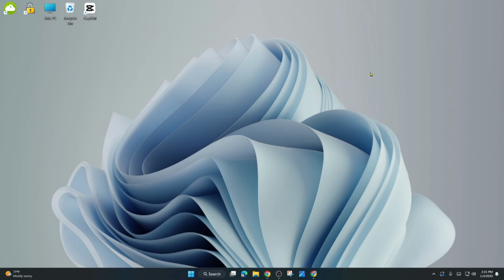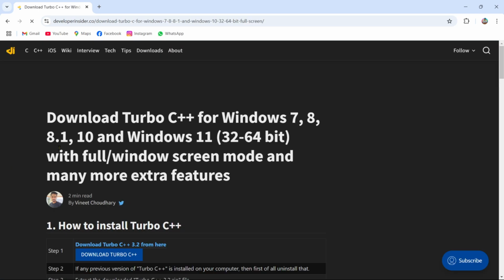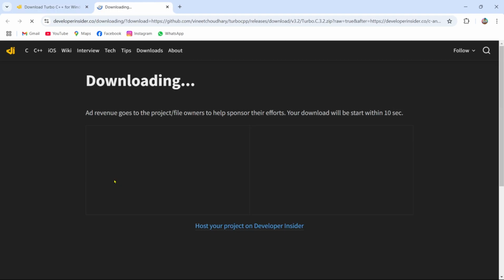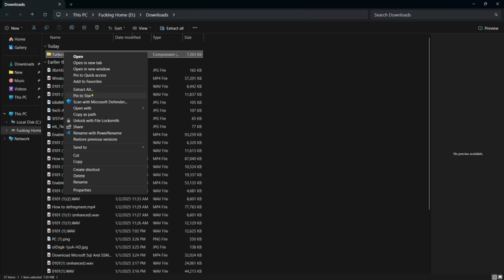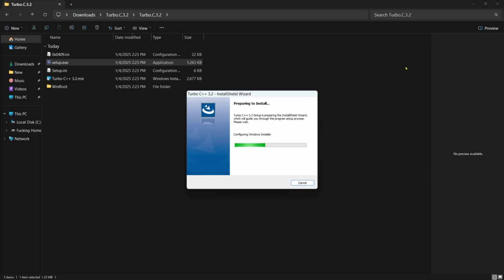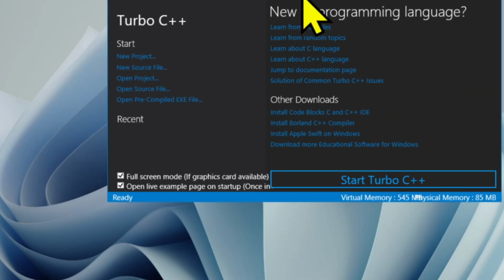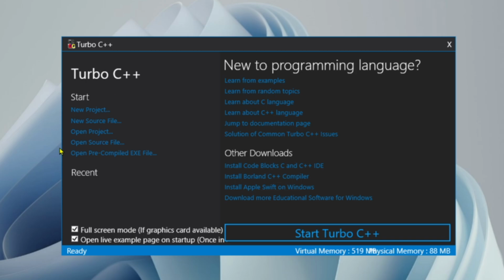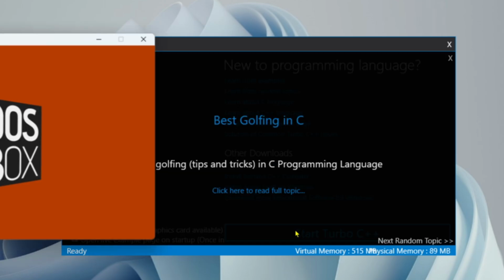How to Download Turbo C++ on Windows 10/11 (2025) | Step-by-Step Guide 🚀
Welcome to our latest guide! 🎉 In this video, we'll show you how to download and install Turbo C++ on your Windows 10/11 PC. Whether you're a beginner or a seasoned programmer, this classic IDE can be a valuable tool for learning and coding in C/C++. 💻

🔹 What You’ll Learn:
✔️ How to configure Turbo C++ for seamless coding.

🔹 Why Choose Turbo C++?
Turbo C++ is a lightweight and simple IDE perfect for beginners to practice coding and understand the fundamentals of C/C++.

🛠️ Download Links and Resources:
[Turbo C++ Official Download Link]
(Note: Ensure you're downloading from a trusted source!)